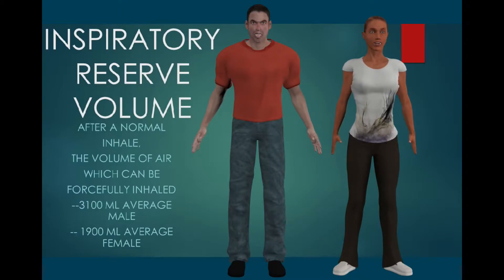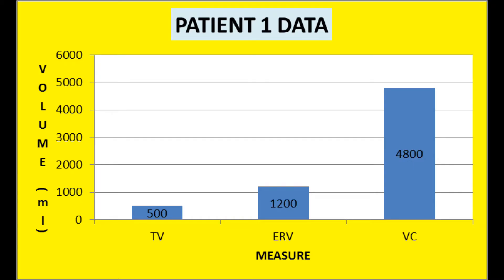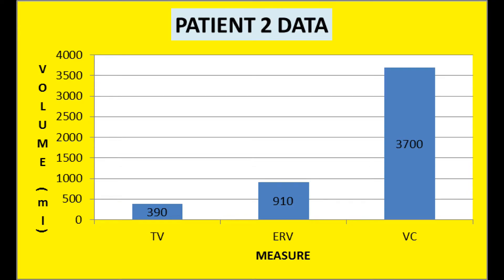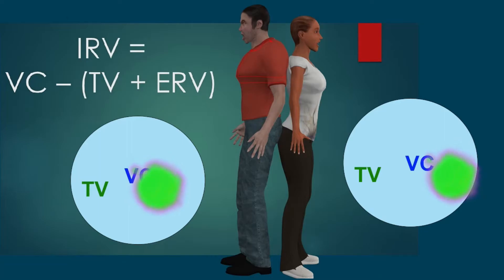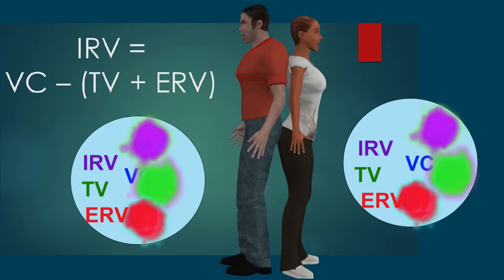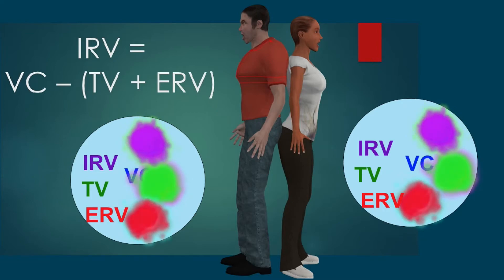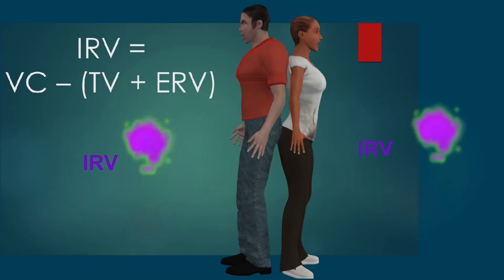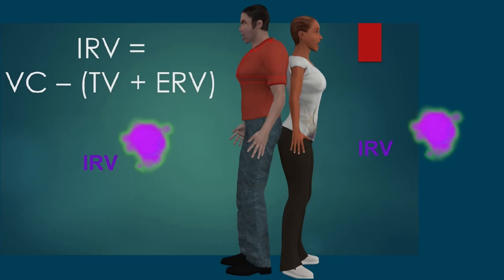INSPIRATORY RESERVE VOLUME